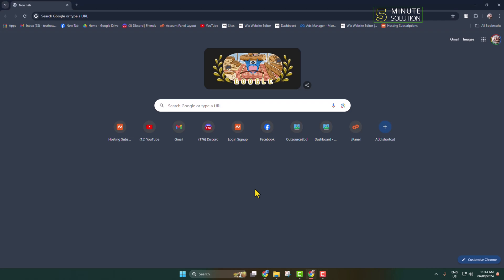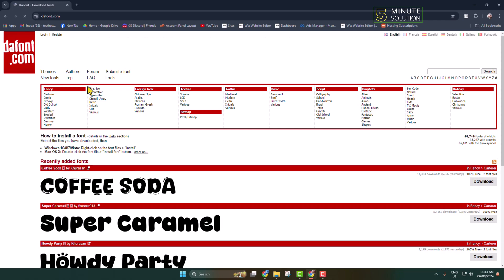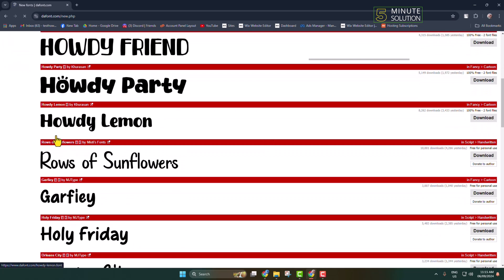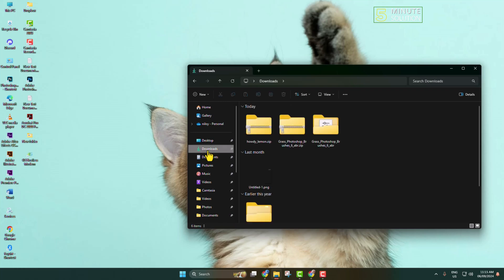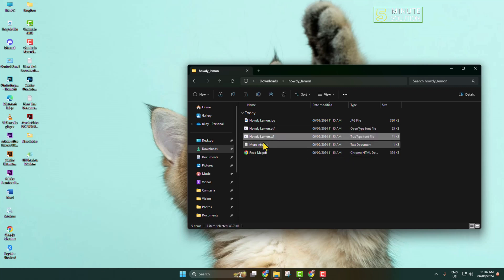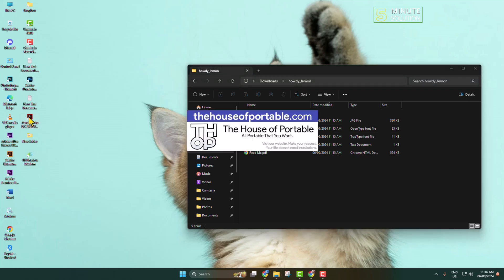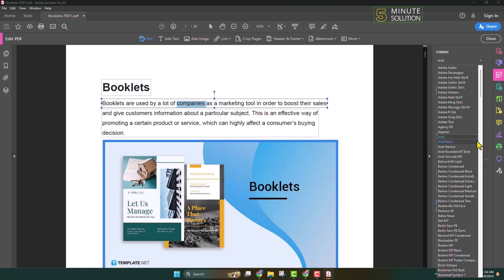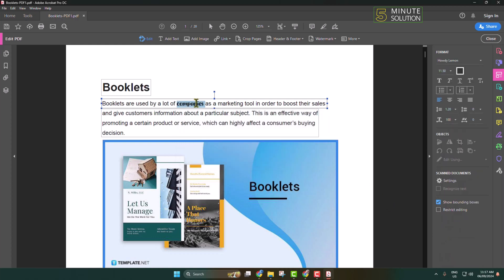How to add fonts to adobe acrobat - Full Guide | install fonts adobe reader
You can learn a detailed guide on adding fonts to Adobe Acrobat on Windows and Mac from this page and discover a reliable and free PDF font changer